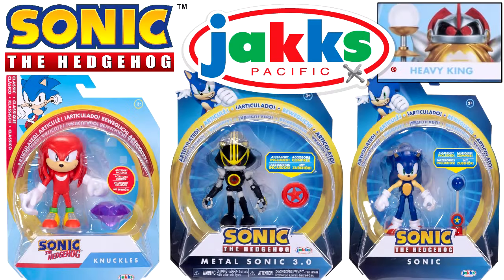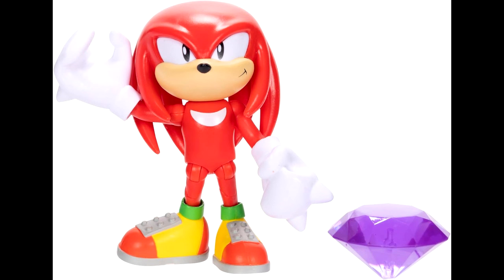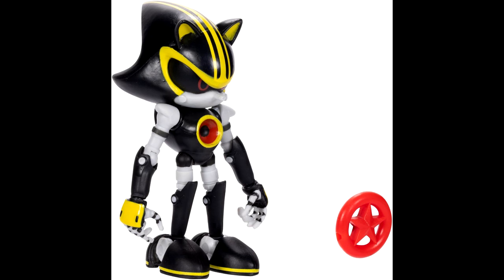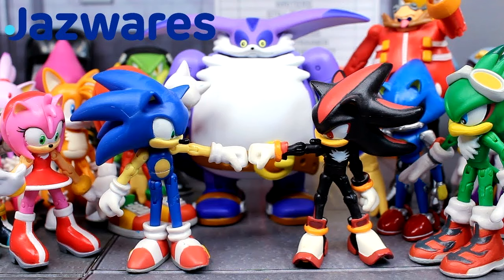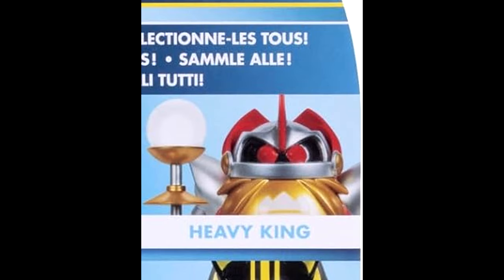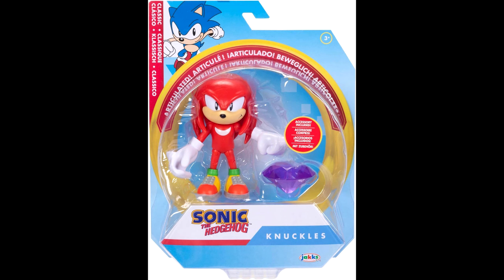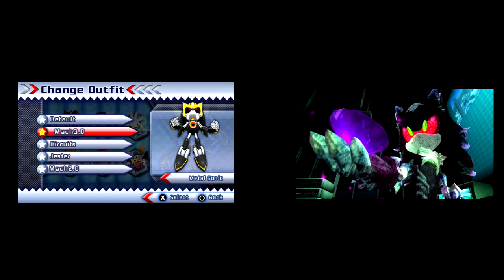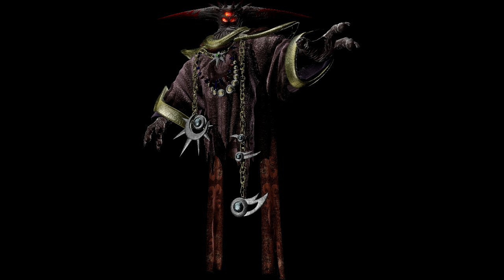NEW Sonic Figures Revealed! Classic Knuckles, Metal Sonic 3.0 & Heavy King!